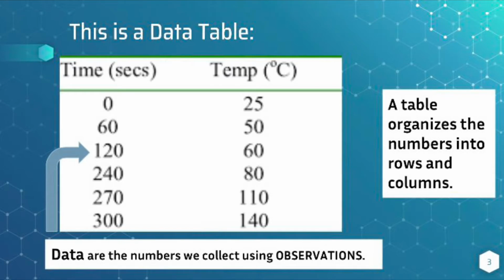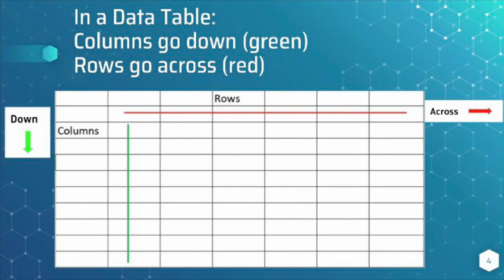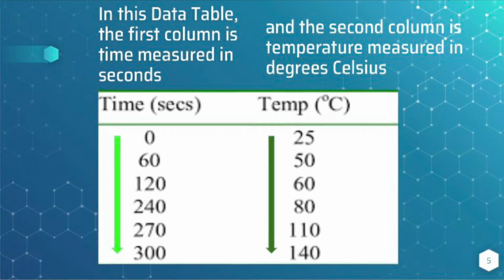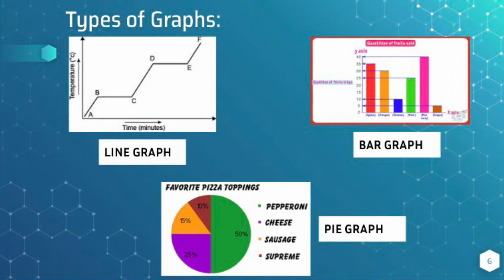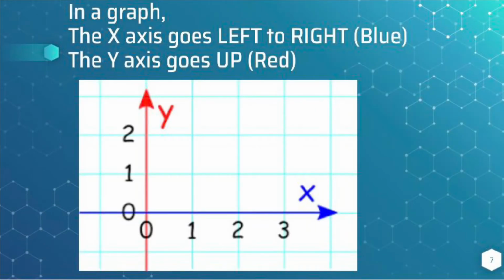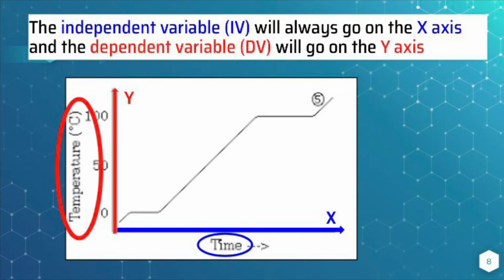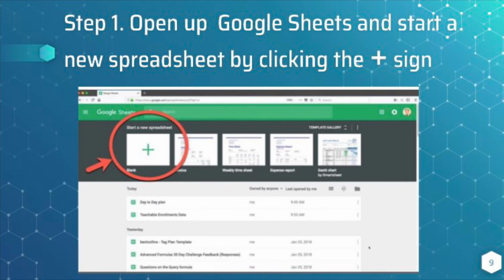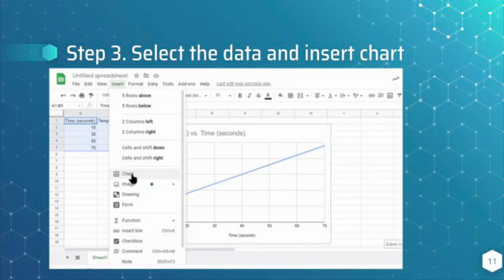DJ How to make a digital graph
What is a data table?
What are rows and columns?
Graphing terms and how to make a digital graph 1-2-3!